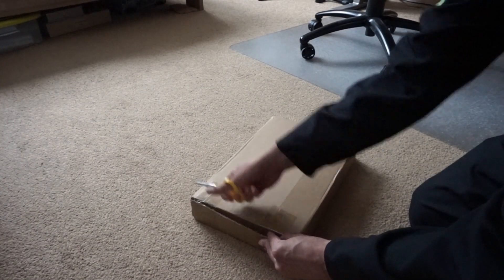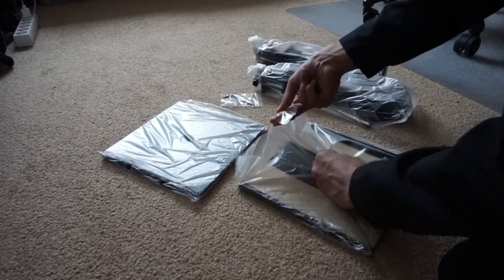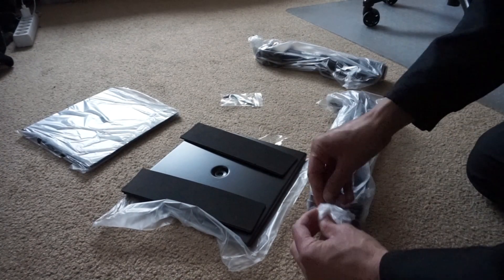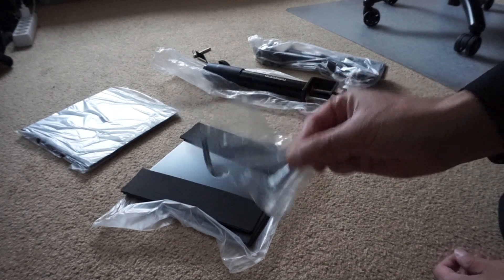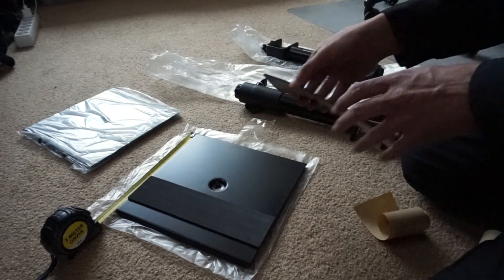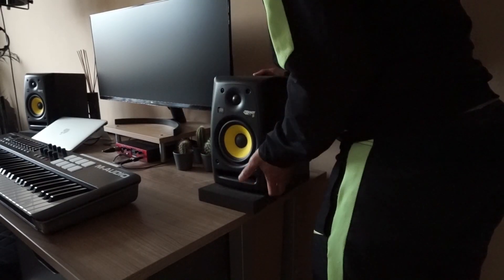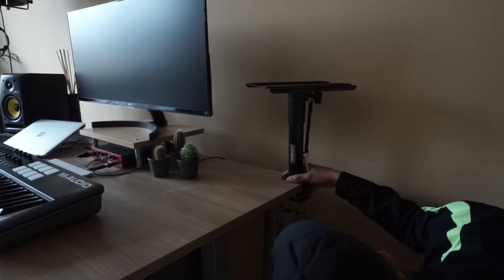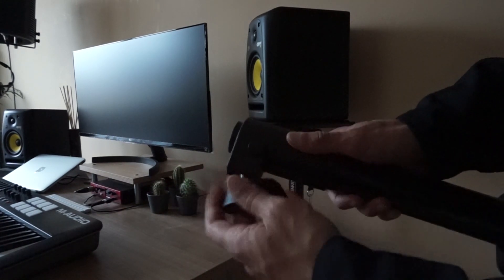Innox IVA MON-08: Budget Studio Monitor Stands | Unboxing & Setting Up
In this video, I will unbox the Innox IVA MON-08 Desktop Monitor Stands with Clamp (Set of 2) and show you how to set it up. A great solution if you're looking for cheap studio monitor stands for your home music studio setup. These budget studio monitor stands can be mounted directly onto the edge of your desk, so your studio monitors won't take up any valuable space. The stands are height-adjustable so that you can position your monitors at ear-height.

Product specifications
- dimensions: 23 x 23 cm
- height adjustable stands: 25 - 40 cm
- height adjustable clamp: 20 - 55 mm
- weight capacity: 15 kg (per stand)
- weight: 1.6 kg (per stand)

Why use studio monitor speaker stands?
The main reason why I chose to add studio monitor stands to my home music studio setup, is because I want my 61 keys keyboard on my desk and that leaves no room to properly place my Macbook, keyboard and mouse. By placing my studio speakers on stands, I create more space on my desk. Besides that, it also has benefits for your audio mixing because you can place the speakers higher and your desk won’t resonate with your speakers and cause interaction. According to BehindTheSpeakers, a platform that shares tips and tricks for better mixes, you get the most accurate representation by placing the studio monitors at the same height of your head and have the tweakers on ear level. Another plus is that stands usually cause less interaction with your speakers than desks.

Want to know more about my first impressions of this product? Have a look at my blog post in which I share more details

My name is Cruzu and I am a music producer from the Netherlands, focused on making songs for an international audience. My main genre is rap music, but I like to combine different type of music styles such as trap, r&b, dancehall, soul and more. I have been making beats on FL Studio for about 10 years now, but just recently started to put out content and actually release official songs.